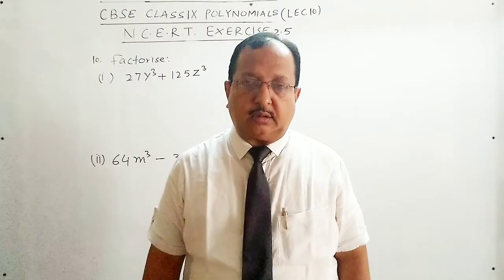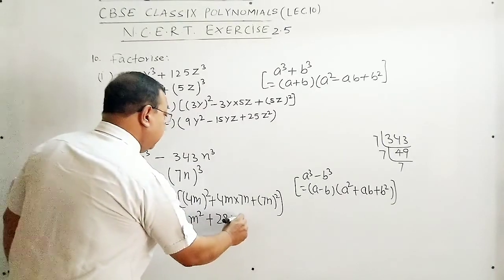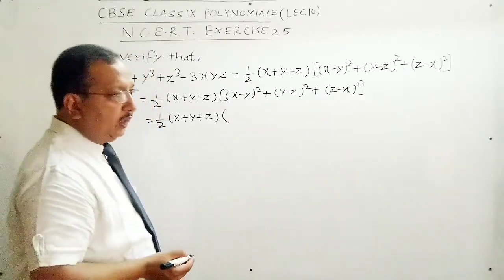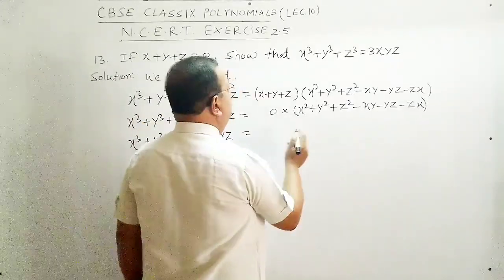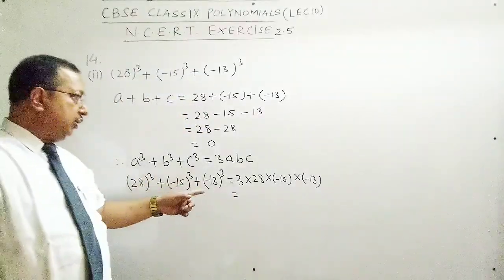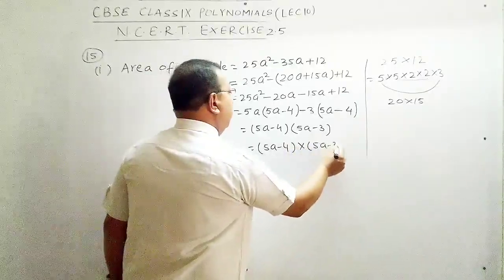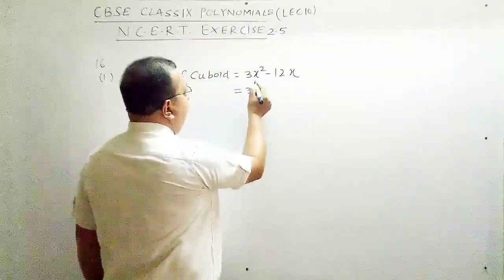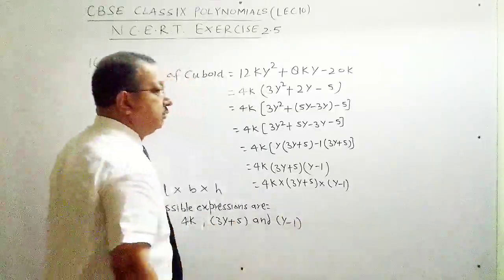Lecture-10 | Polynomials - Class 9 | Santosh Agarwal